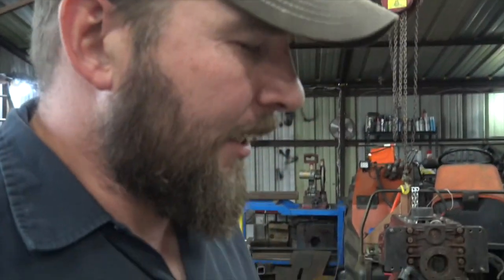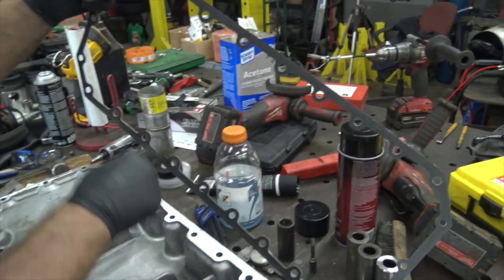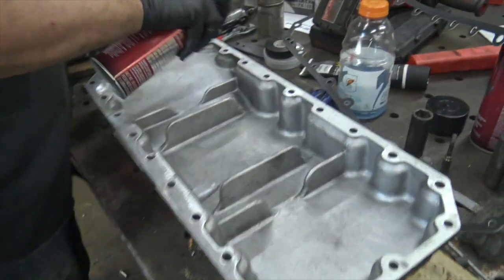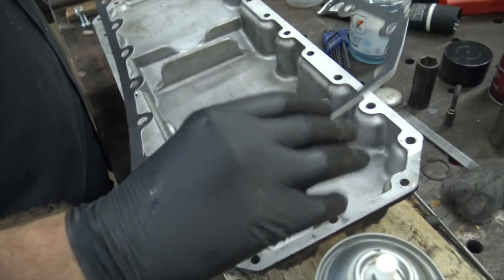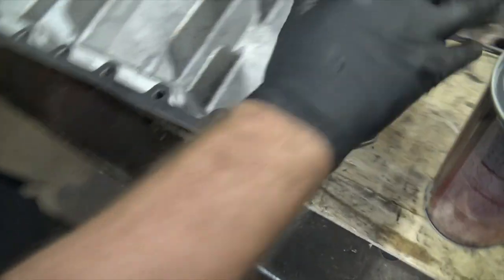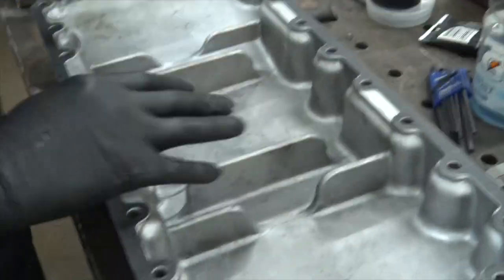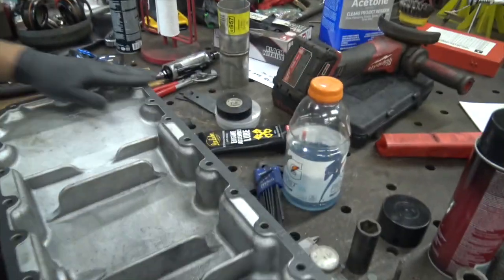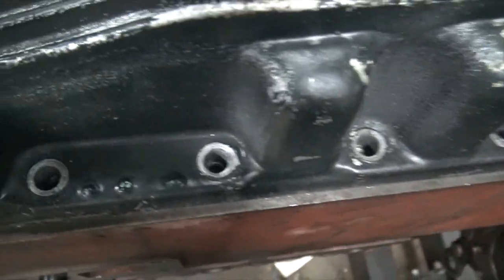THE ULTIMATE MECHANICS TRICK FOR HOLDING GASKETS IN PLACE DURING INSTALLATION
Super 77 spray adhesive:

SOME OF MY FAVORITE TOOLS:

KNIPEX German Made Pliers-Wrench:
OTC Slide-Hammer Kit:
Carbide Burrs - An Affordable Set That’ll Last:
SUNGLASSES I WEAR - Quality at twice the price:
Regular Safety Glasses that I Use:
My favorite rust removal tool:
Makita Metal Cutting Chopsaw: